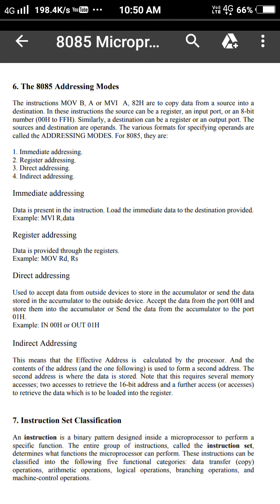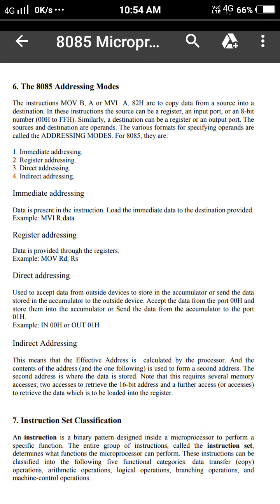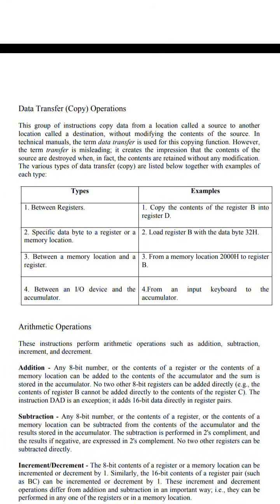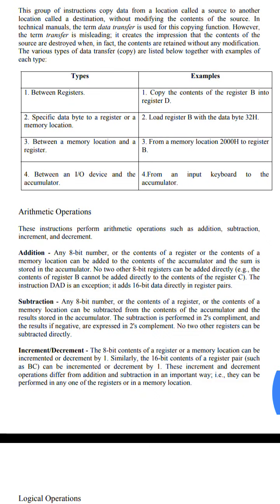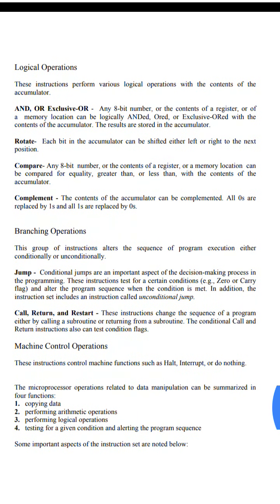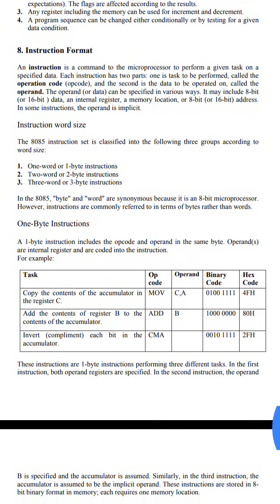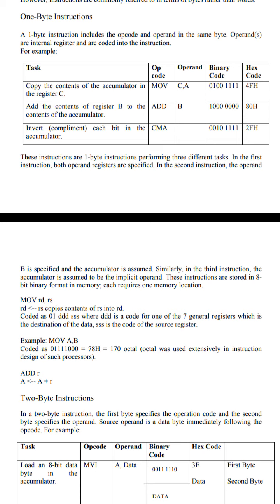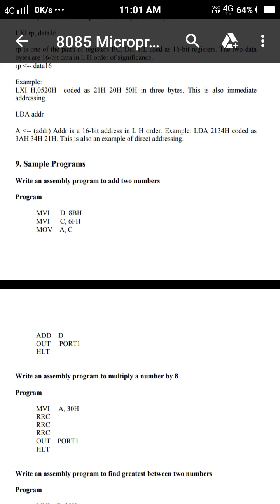Addressing modes and instruction format in 8085 microprocessor